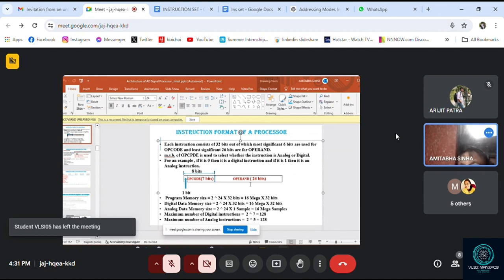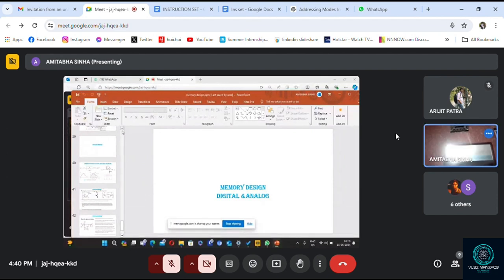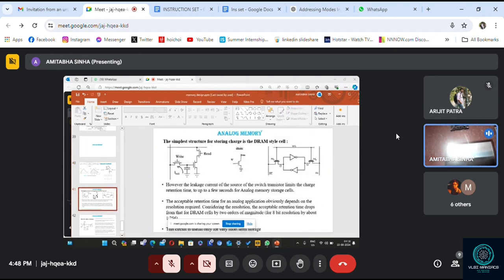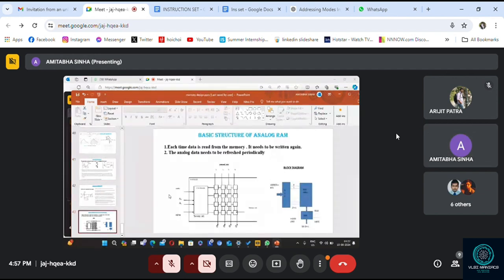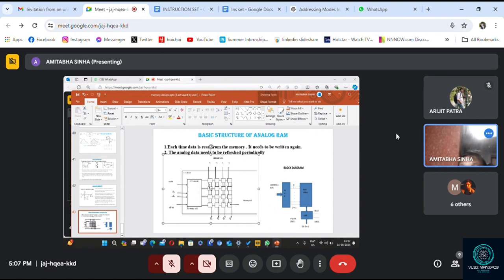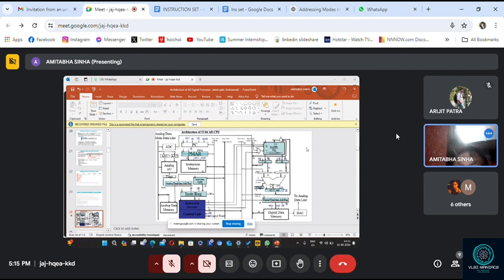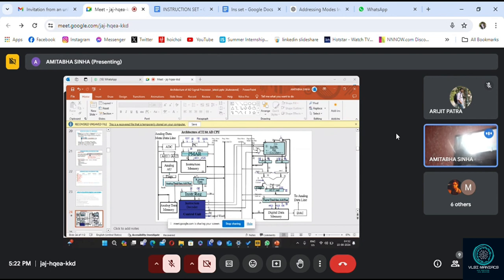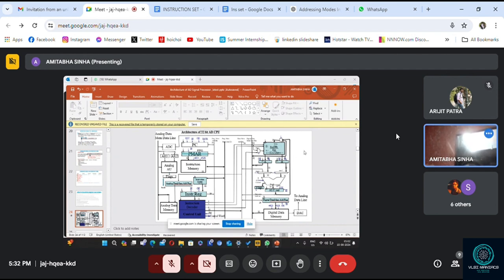Mixed Signal Processing and it's applications to AI Architecture by Prof. Amitabha Sinha | DAY-10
MAULANA ABUL KALAM AZAD UNIVERSITY OF TECHNOLOGY
The entire topic consists of a number of sections. In the 1st section we shall discuss about -
                                  i)  Introduction to mixed Signal processing-- Digital and Analog Signal Processing, advantages and drawbacks
                                 ii) Reconfigurable Digital Signal Processing and Architecture,
                                 iii) FPGA as a building block for Digital reconfigurable Architecture  .

In the 2nd section, we shall discuss in details -
                                  i) Introduction to Configurable Analog Circuits using Switched Capacitor,
                                  ii)Concept and  Architecture of Field Programmable Analog Array ( FPAA), advantages and limitations.

In the 3rd section, we shall discuss in details-
                                 i) Concept of AI,
                                ii) Neural Network and Machine Learning.
                                iii) Back Propagation NN,
                                iv) How to train a NN and training Algorithms, etc.

In the 4th section, we shall discuss in details about 'AD Processor -- A new Architecture for efficient implementation of  AI algorithms'.
The 5th section will consists of -  Applications ( Image classifications)

This is Day-1 of this Lecture Series